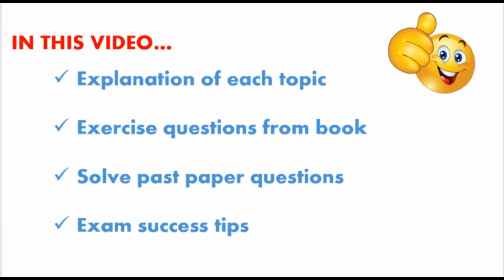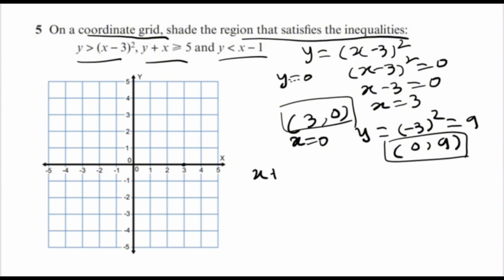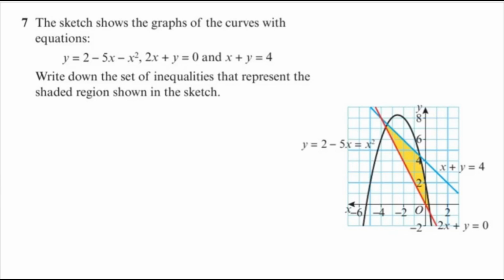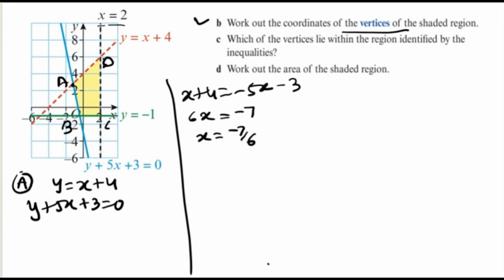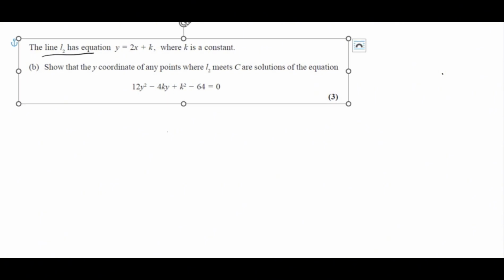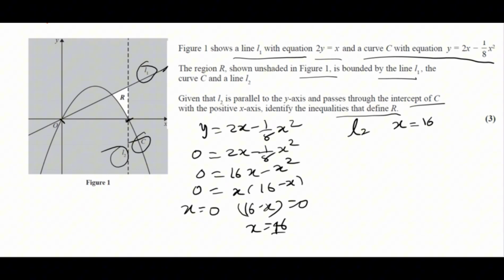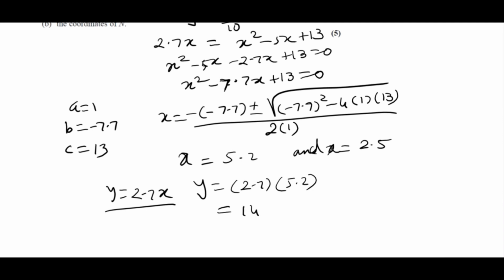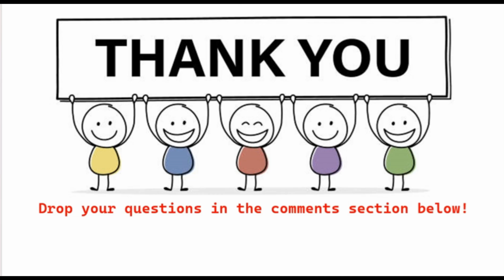IAL Pure Mathematics 1 || Chapter 3: Equations and Inequalities - Part 4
🎓 Welcome to Part 4 of Chapter 3! In this video, we’ll explore Regions - a key topic where we dive into interpreting solution sets on graphs and how to represent these solutions in multiple dimensions.

💡 We'll cover how to identify regions that satisfy a set of inequalities and show you various examples to solidify your understanding. As always, we’ll wrap up with past paper questions to prepare you for your exams. 📚

𝐓𝐢𝐦𝐞𝐬𝐭𝐚𝐦𝐩𝐬:
0:39 - 3.7: Regions
27:11 - Past Paper Questions
49:53 - Important Takeaways

🔙 Missed the previous video? It was all about Quadratic inequalities and Inequalities on Graphs! Check it out here:

🔜 Next Video: We’ll start  Chapter 4  on Transformations of Graphs, exploring how to manipulate graphs to better understand their behaviour.

Got any questions? Drop them in the comments below—I’m here to help!